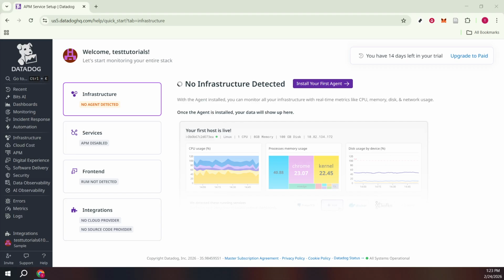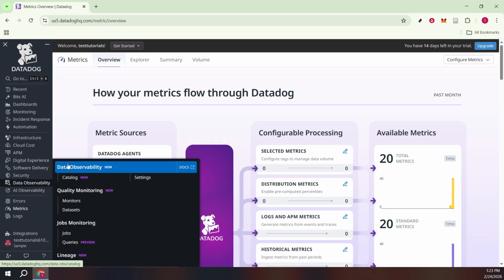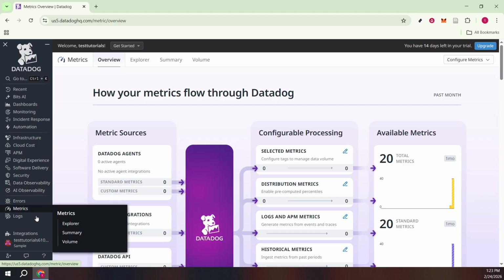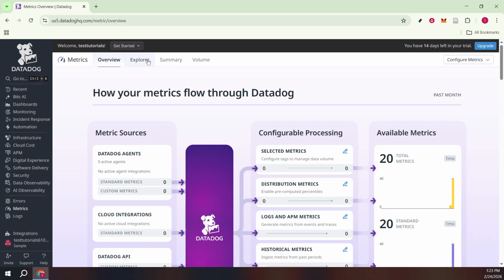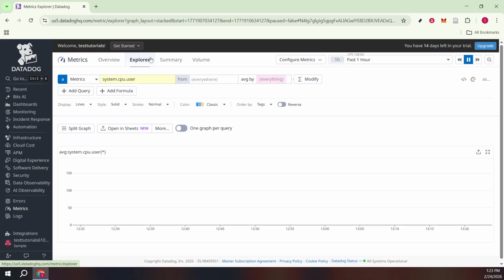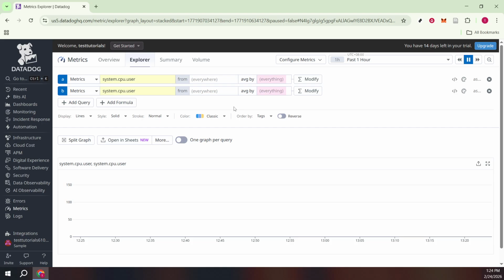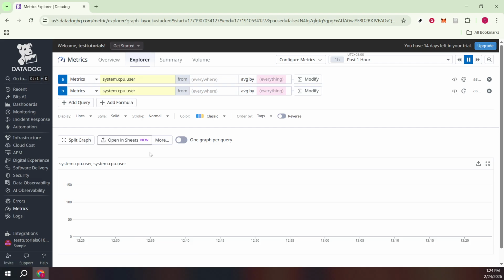How To Build A Real Time Metrics Database With Datadog [2026 Guide]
How To Build A Real Time Metrics Database With Datadog